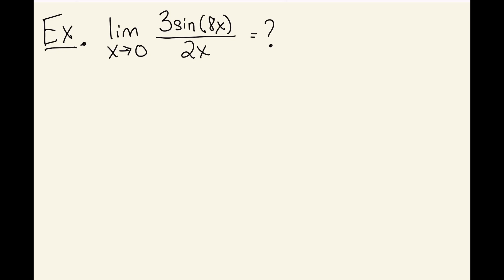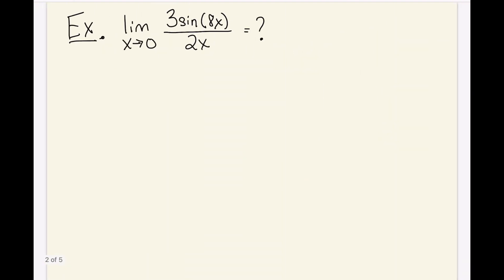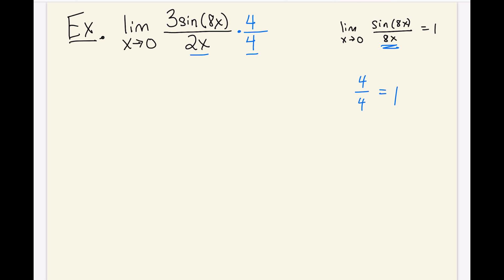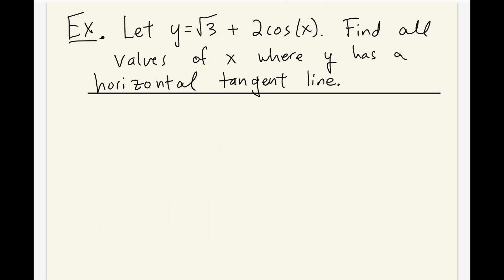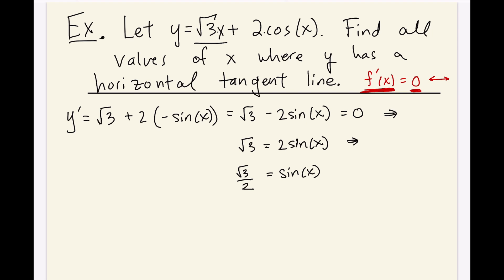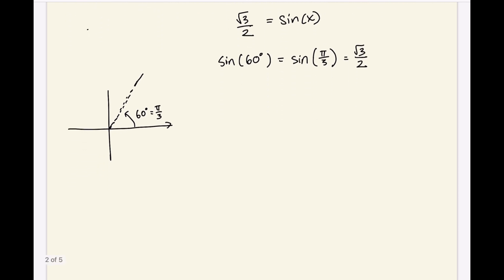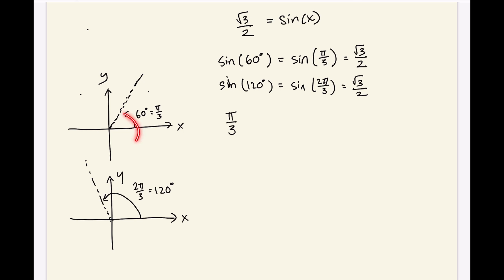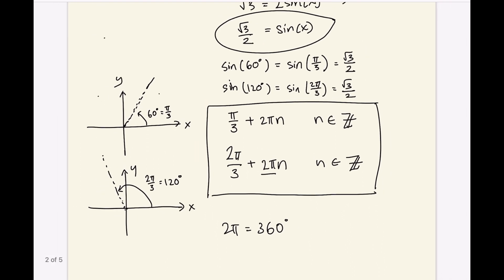section 3.3 part 2: two more examples involving trig functions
I thought these examples would help with the homework.